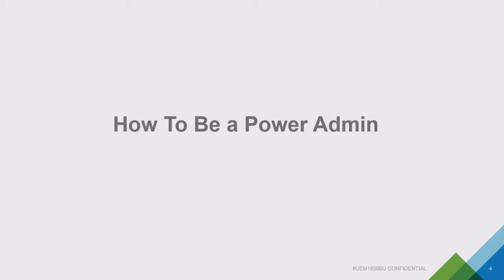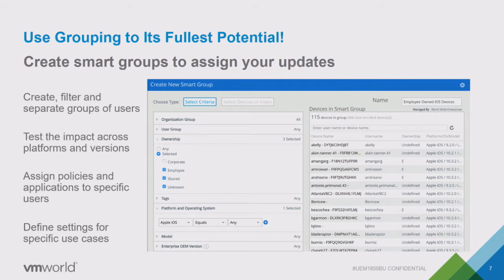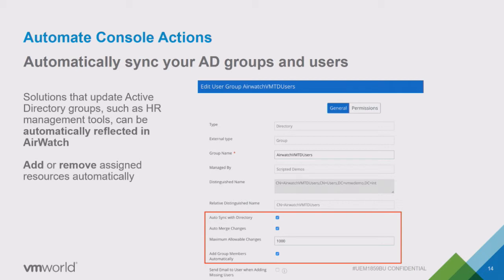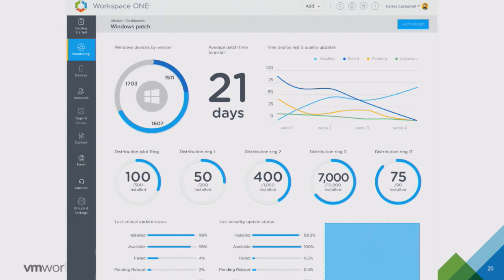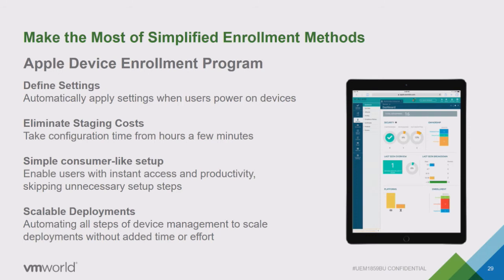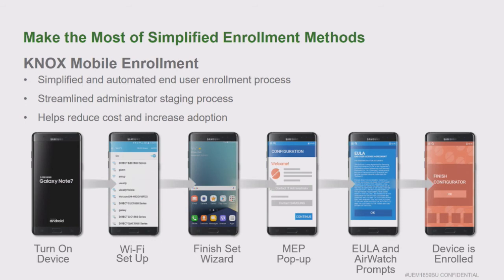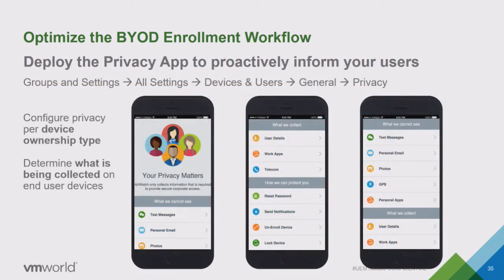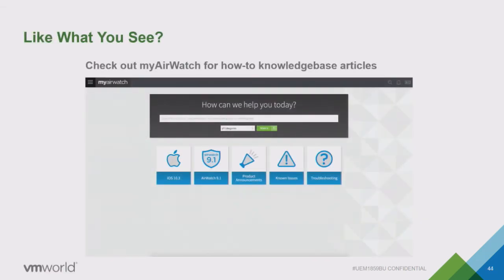VMworld 2017 US - UEM1859BU - Be a Power Admin: VMware AirWatch Console Tips and Tricks